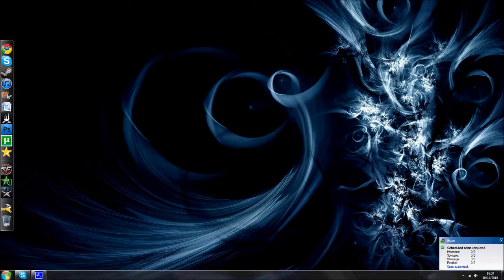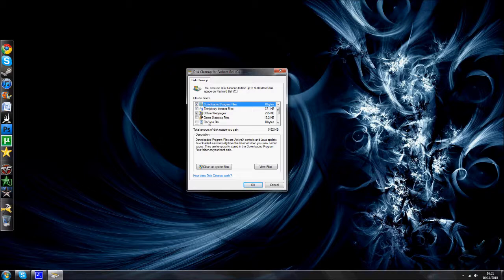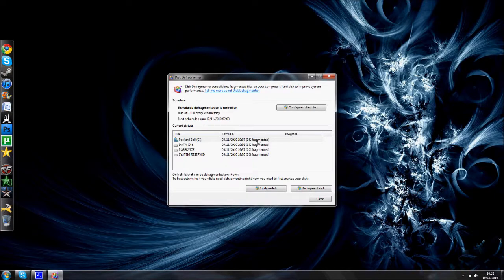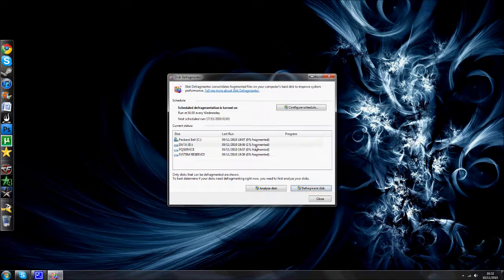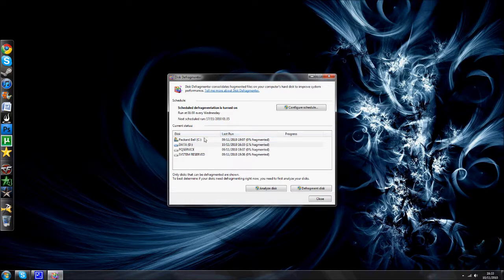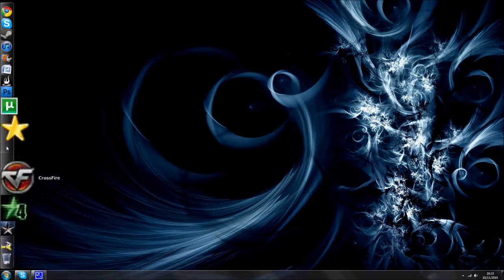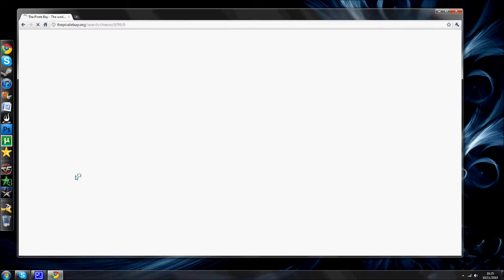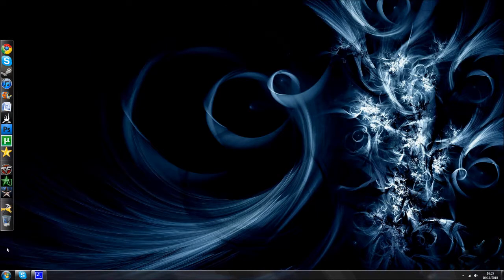Tutorial - How To Keep Your PC Running Fast and Smooth (Windows 7/Vista)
A quick Tutorial on how to keep your computer clean safe and running as fast as possible.

sorry that I have suffered you to listen to a 13 year old guy who has not gone through puberty but that doesn't matter :)